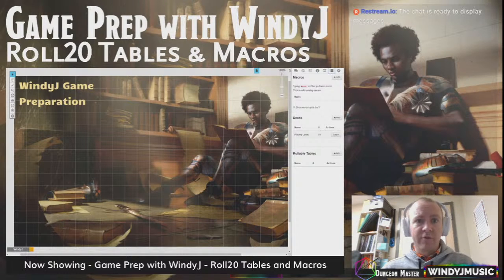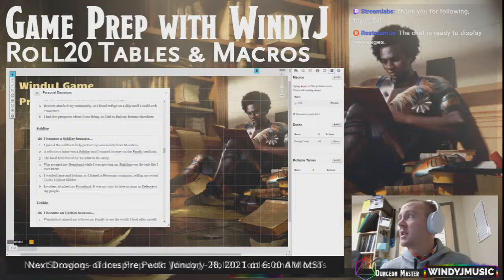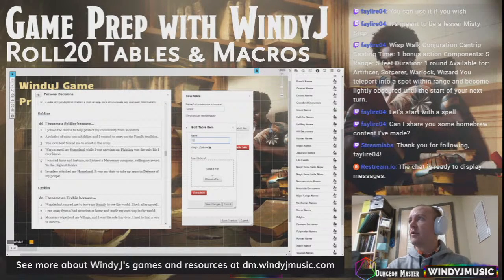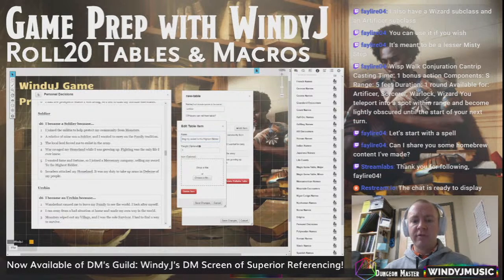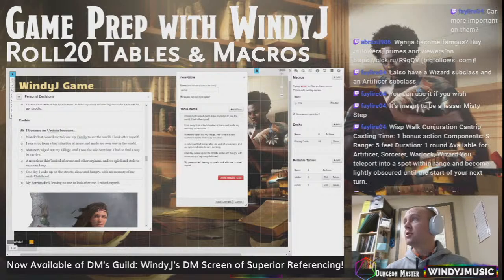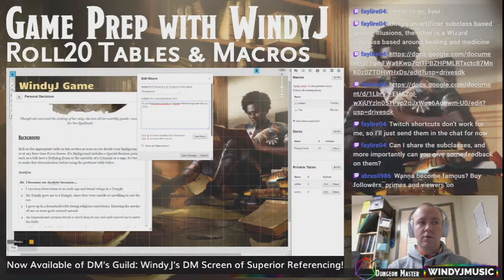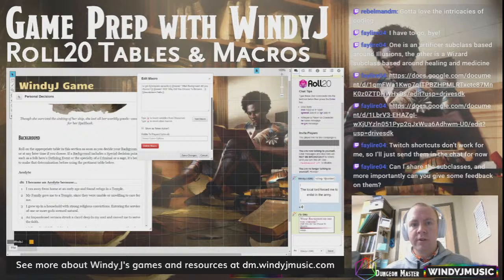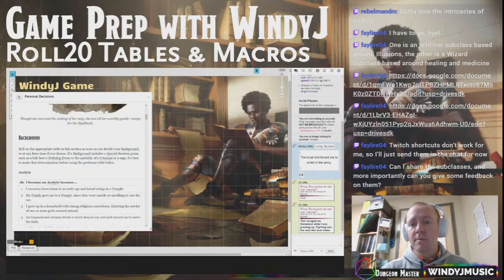Game Prep with WindyJ: Roll20 Tables and Macros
WindyJMusic is showing some of his strategies for using Roll20 effectively.